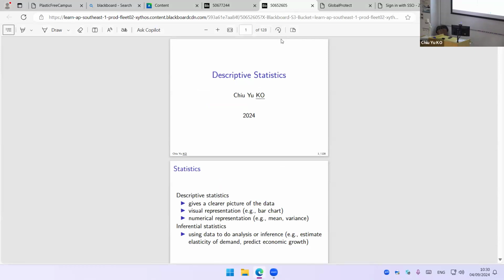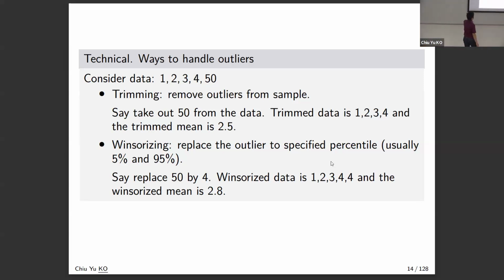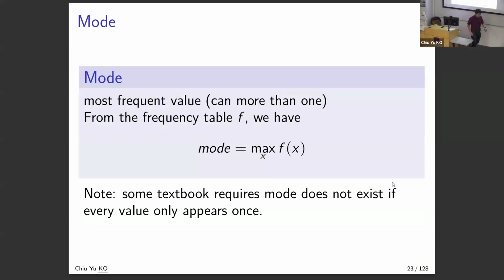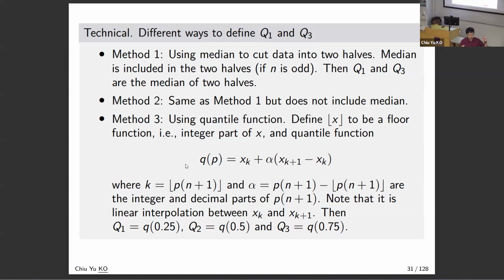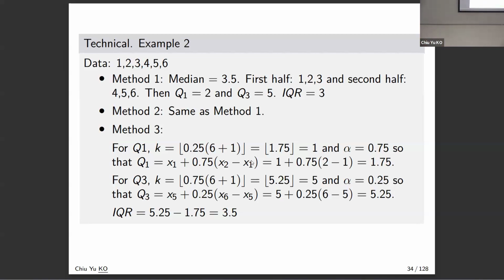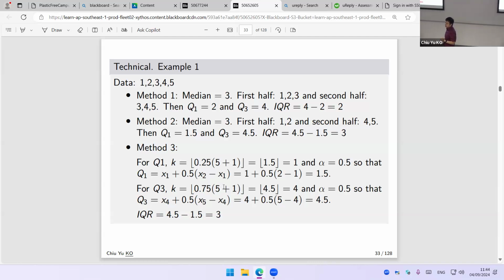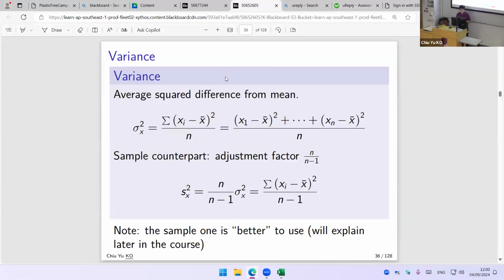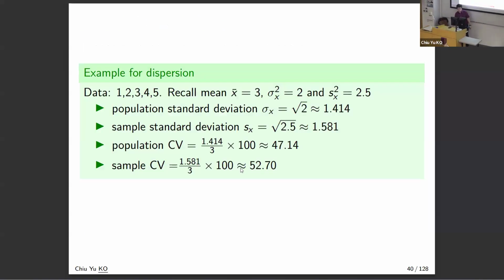DOTE 2011B | Lesson 2 | 04 SEP 2024